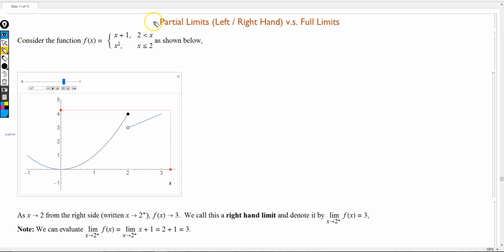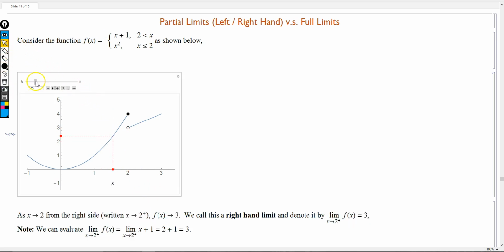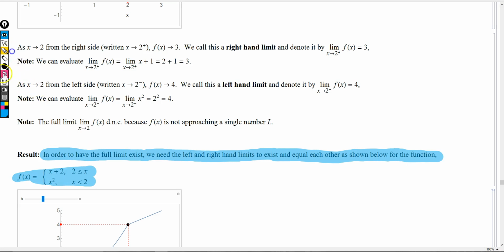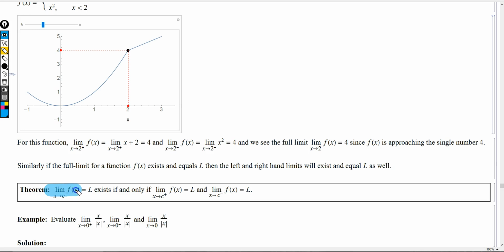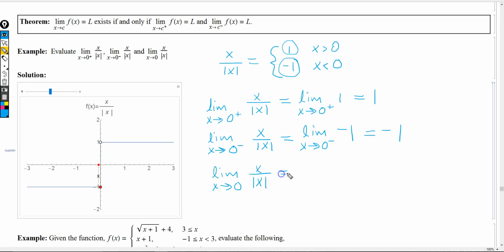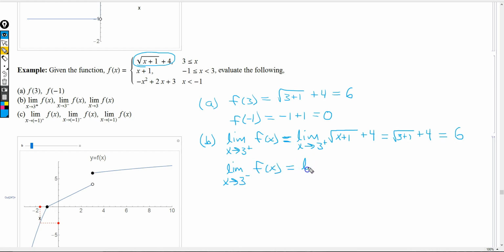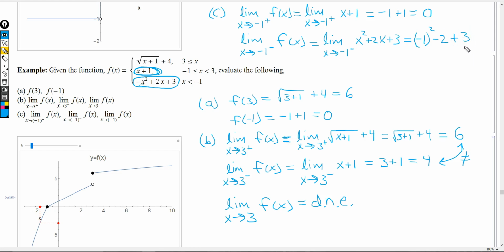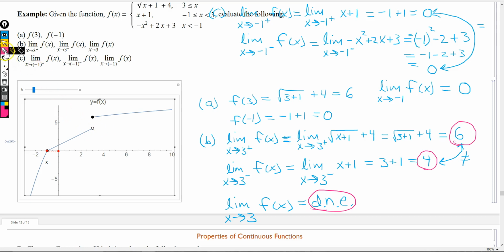Calculus 1 Limits 3 Partial Limits